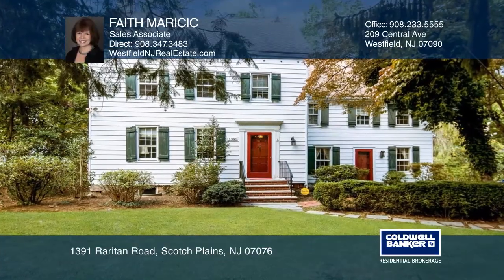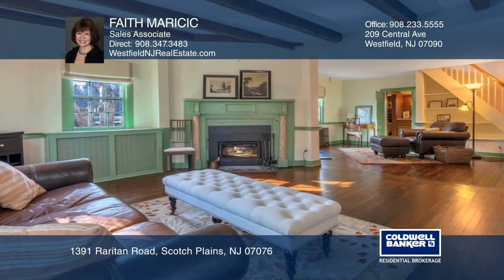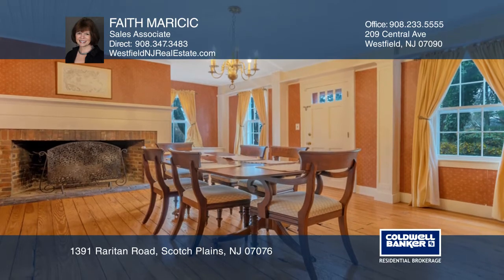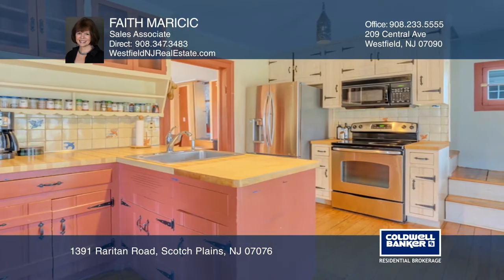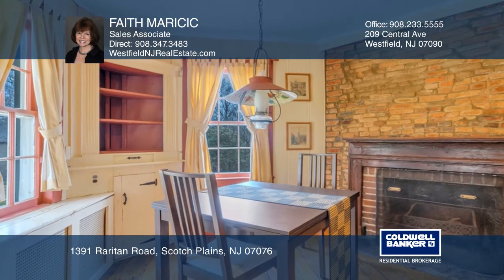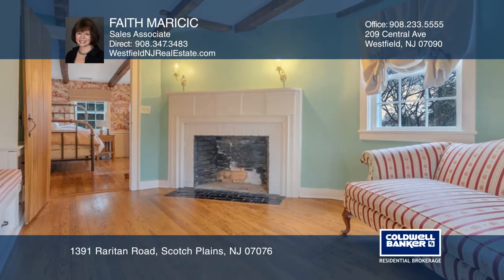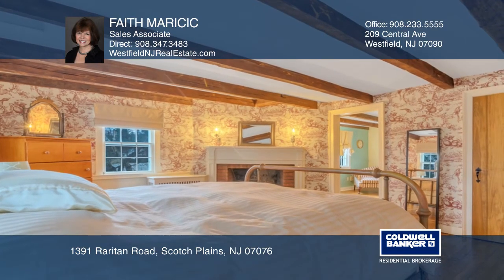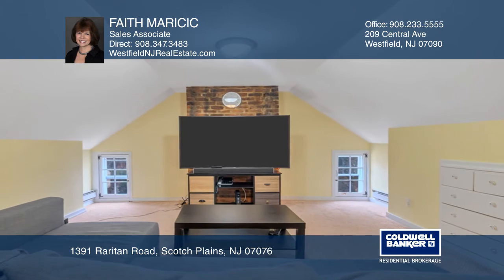1391 Raritan Road Scotch Plains, NJ | ColdwellBankerHomes.com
1391 Raritan Road, Scotch Plains, NJ

Stunning Farmhouse Colonial with history dating back to the 1700s offering timeless elegance with the perfect blend of privacy and views. With an open front to back center hall floorplan, banquet-sized dining room, living room, and library, this home is an entertainers dream. Completing the home a